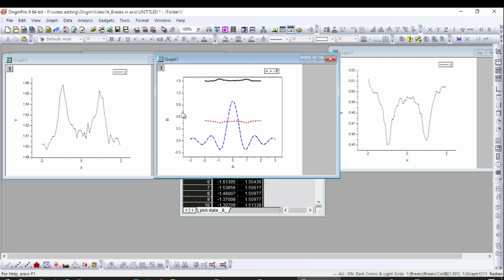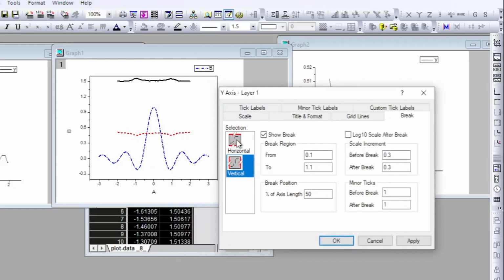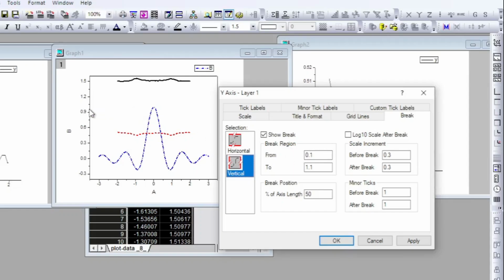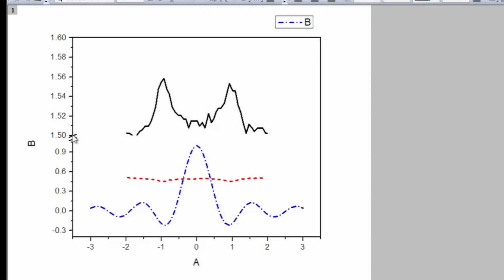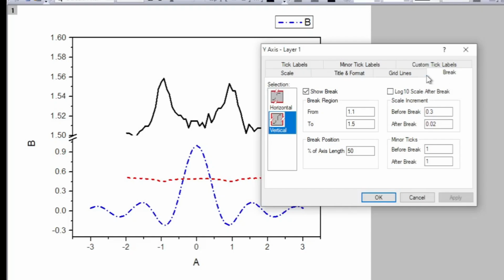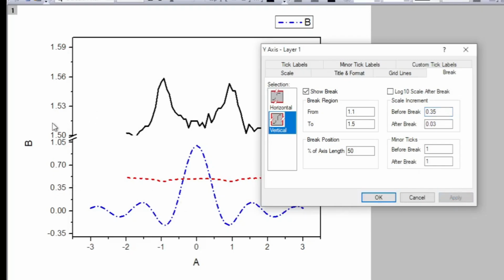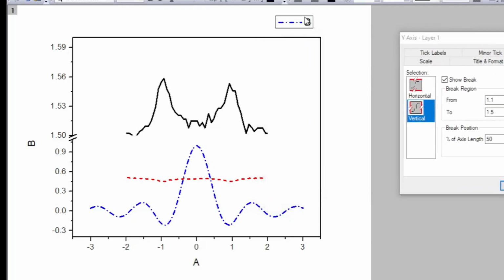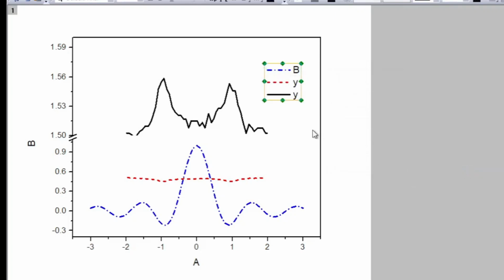How to add axis breaks in Origin